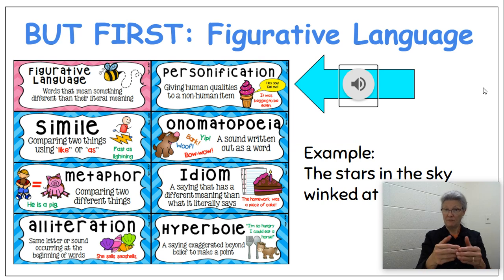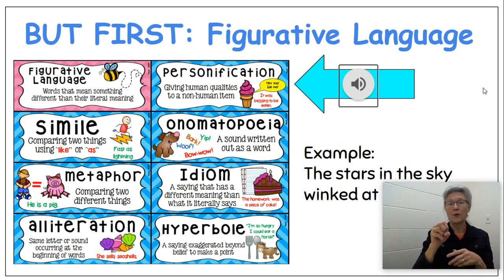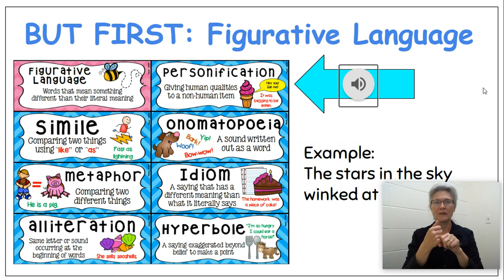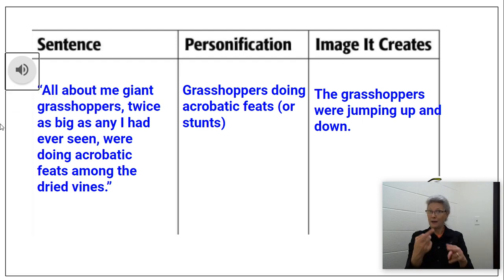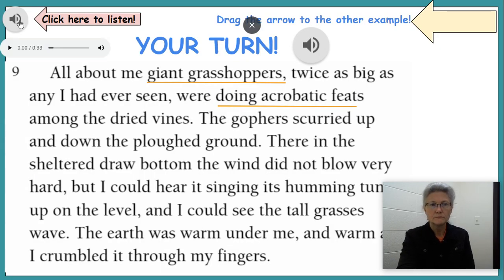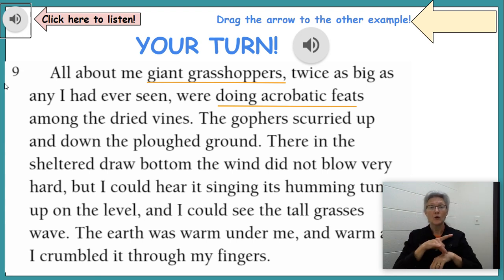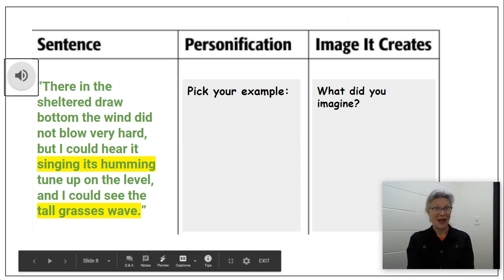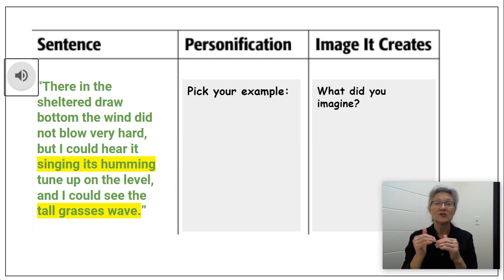VL4 SR W7L5-ASL